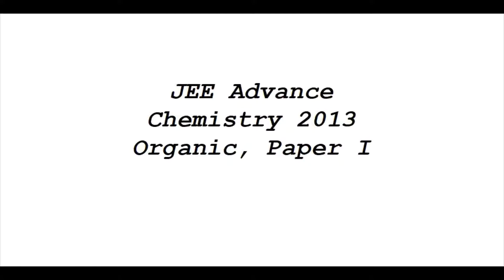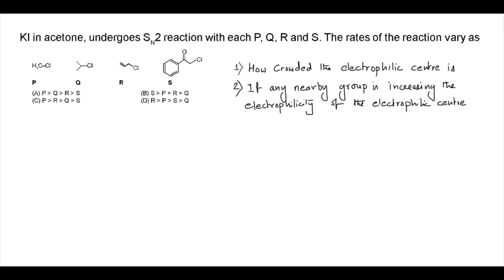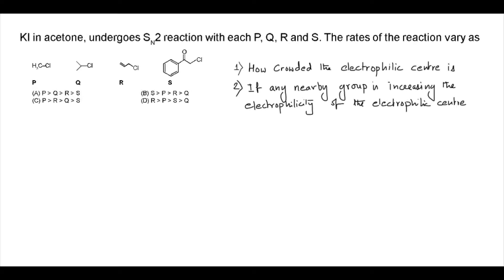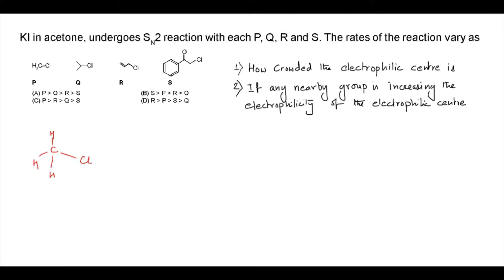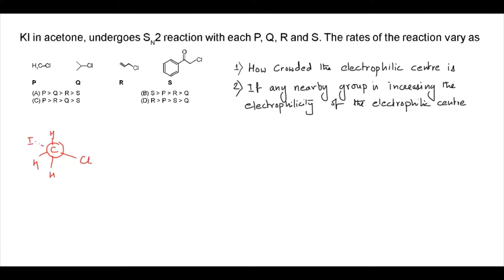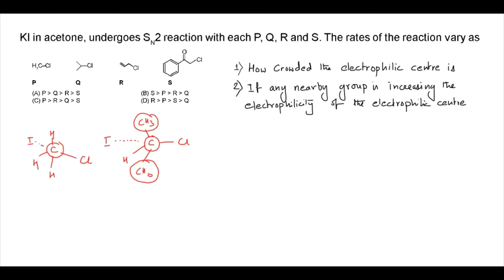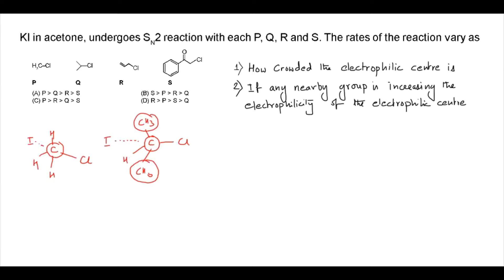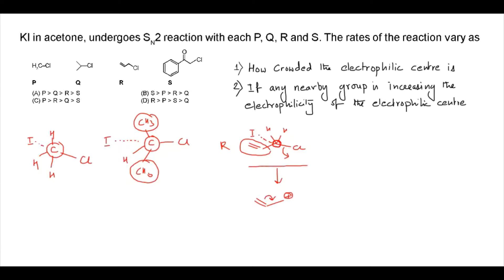2013 JEE Advance | Organic Chemistry | Paper 1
This Video is the eighth of many upcoming videos on JEE and NEET Chemistry. JEE Mains; JEE Advance; Organic Chemistry class 11; Organic Chemistry class 12; Organic Chemistry tutor, Chemistry question solving, Jee question solving, JEE advance answers, Jee Mains Answer